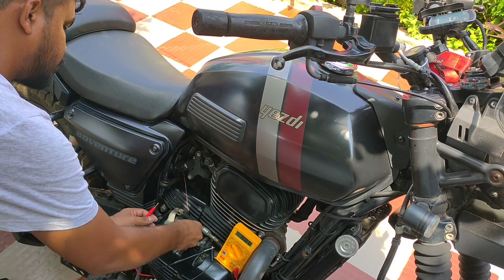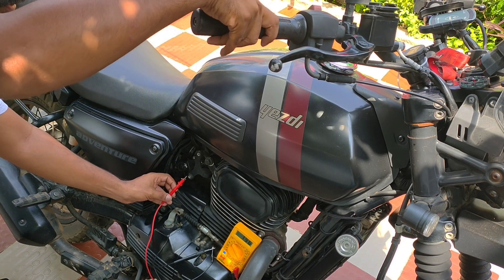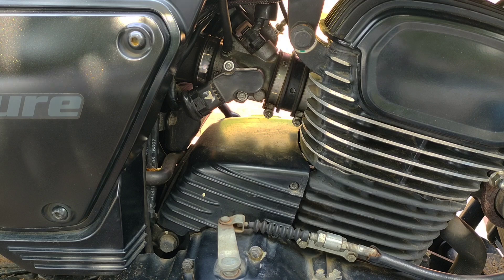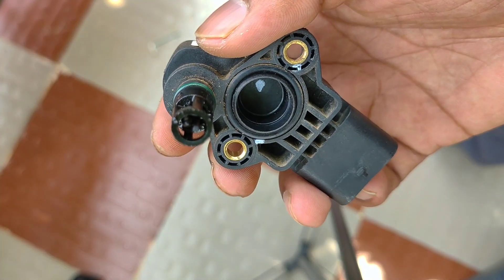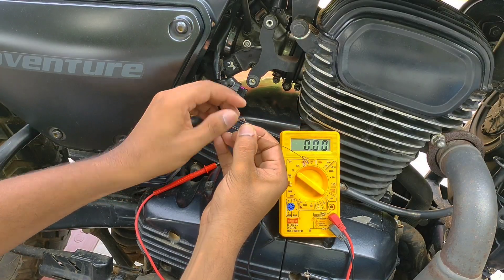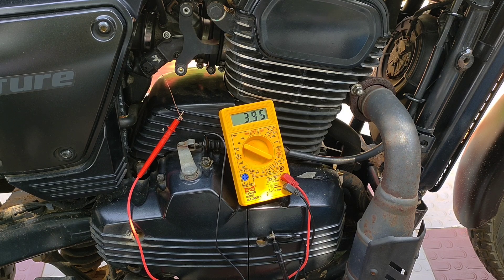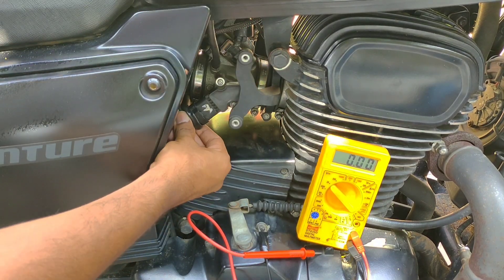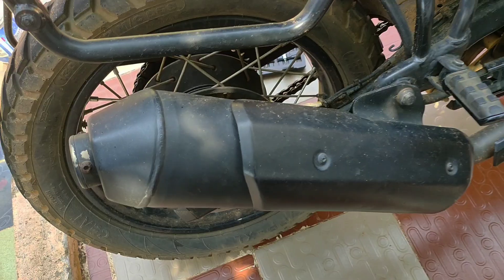How to check TPS Sensor in Yezdi Adventure with multimeter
Welcome to Baby Adventure!
Explore the thrilling world of adventure biking, DIY motorcycle maintenance, and exciting travel stories. Join me on my Yezdi Adventure as I navigate highways, share practical tips, and document the joy of riding. Whether it's in-depth bike tutorials or exploring new places, this channel is your go-to for everything adventure biking.

Fast Charger - Voltmeter
Tyre Levers
Direction Compass
Kitchen Scale
Spring Weighing Scale
Tool Kit
Adjustable Spanner
Socket Charger
Value Tool
brush and shifter
ELM 327
Hose Clamp Plier
Tygot Tripod
Gorilla Tripod
Throttle Gripper
Luggage Hook
Lav Mic 1
Digital Vernier Caliper